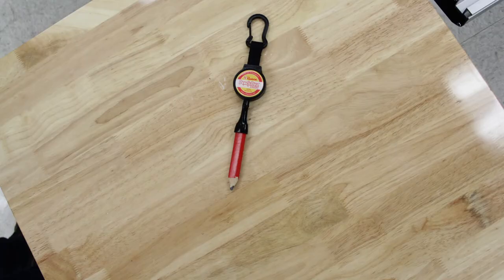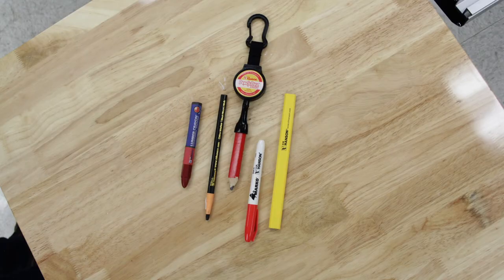The Pencil Pull PRO™ by C.H. Hanson. Perfect for Carpenters!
Never lose sight of that pesky pencil again - with the handy dandy Pencil Pull PRO by C.H. Hanson.  Just clip this neat little tool onto your belt loop, attach the marking tool of your choice, and you're good to go!  The pencil pull pro will stay at your side, so you're ready-to-go for any job.